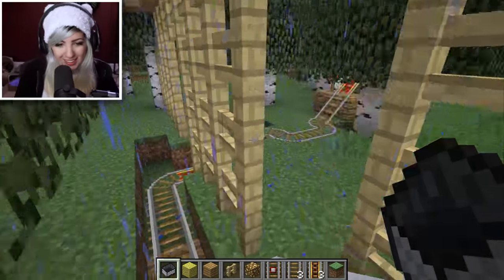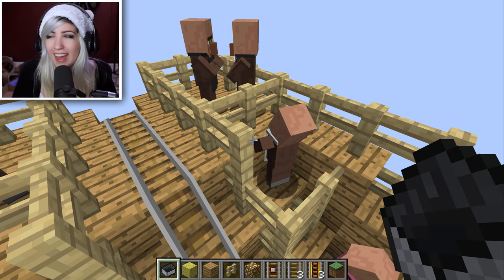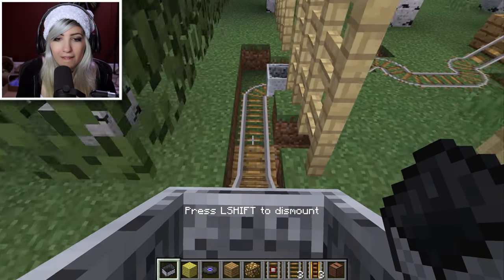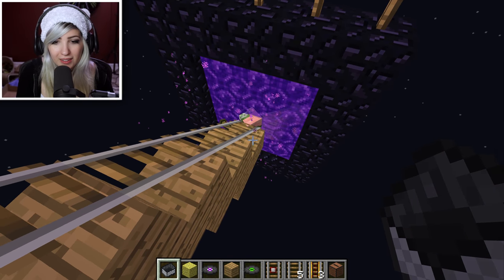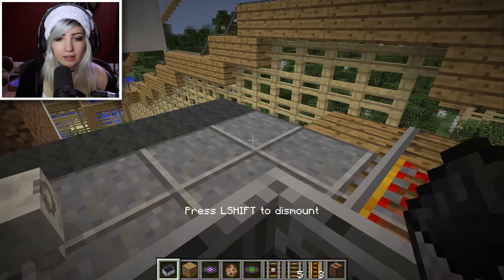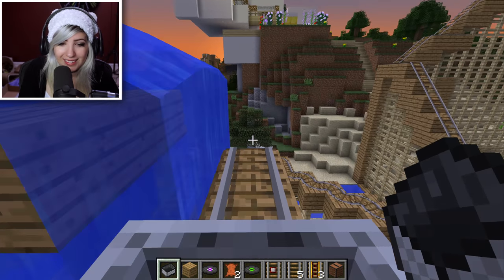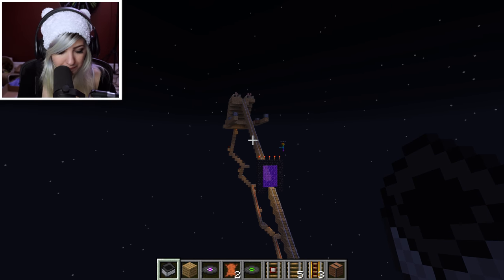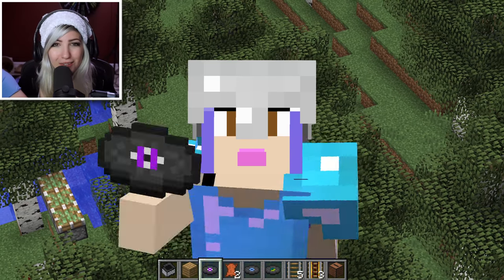Epic Minecraft Roller Coaster Reveal! | TeraBrite Games | Minecraft with SabrinaBrite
After our live Minecraft roller coaster building stream we did some work on the rollercoaster off camera. In this video we reveal some of our changes and work on the roller coaster a bit more. Enjoy!

Thanks for the favorites, likes, and shares! It's what keeps the Brite Army alive! Also, thanks for accepting these videos for what they are.. us having fun and sharing it with the world.